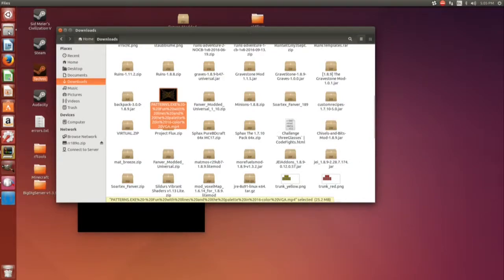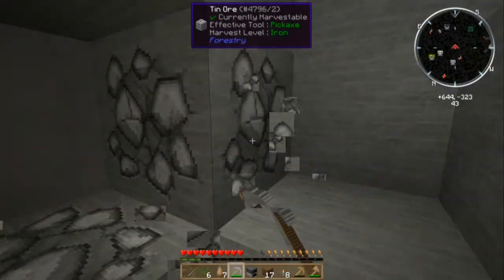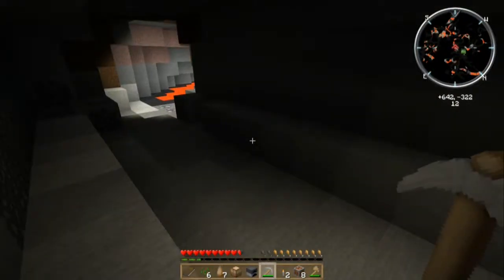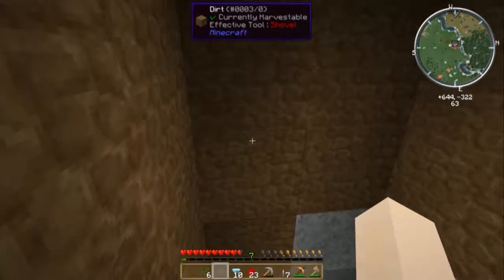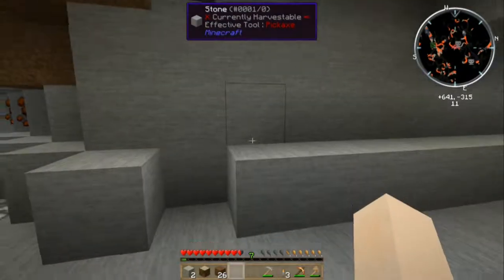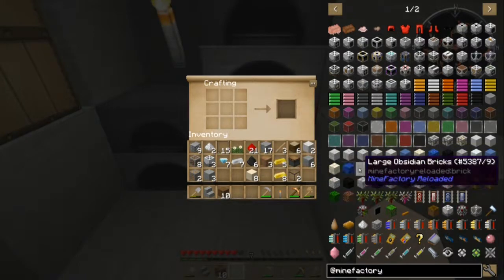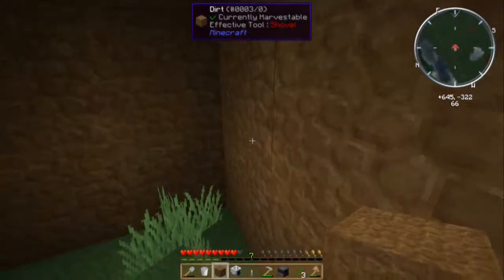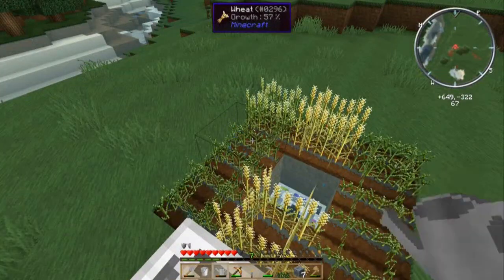Twitch Stream Highlights 89 - Minecraft 1.10.2 Minefactory Reloaded (Testing)